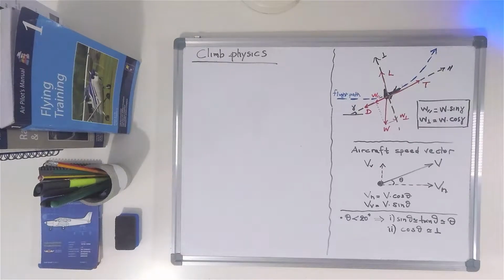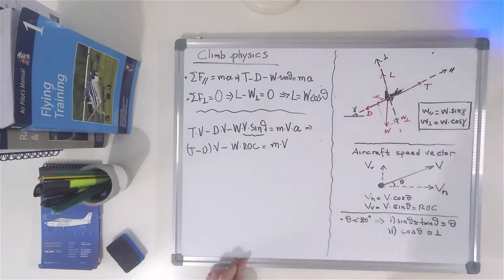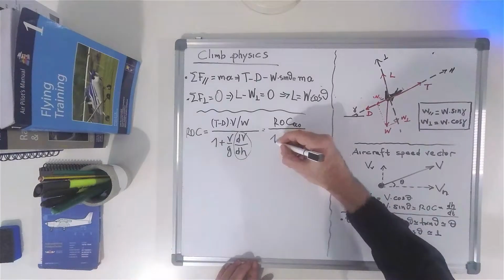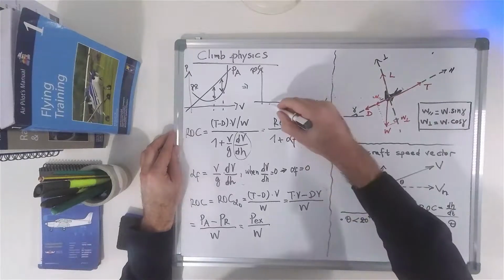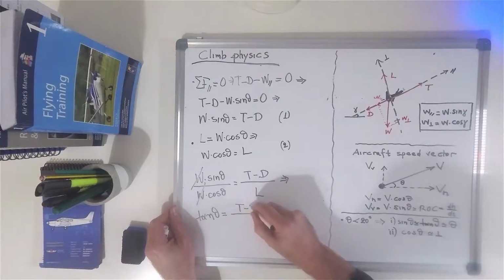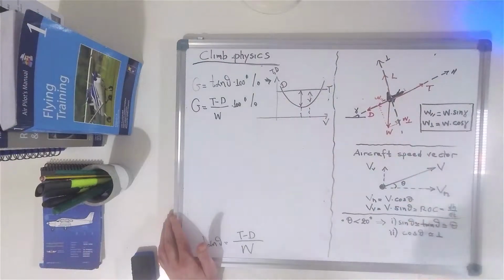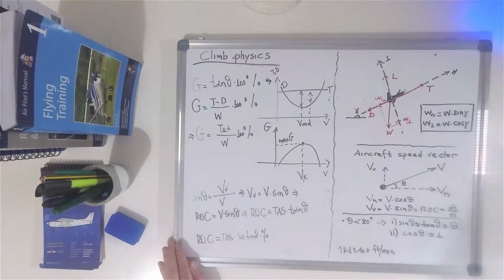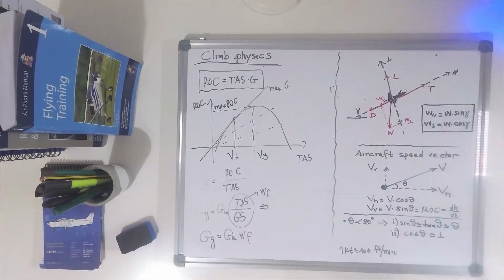✈ Aircraft climb Performance | Principles of flight and Aerodynamics ✈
Analysis of aircraft performance factors during climb: rate of climb (ROC) and climb gradient (G) and the relationship between them is analysed.